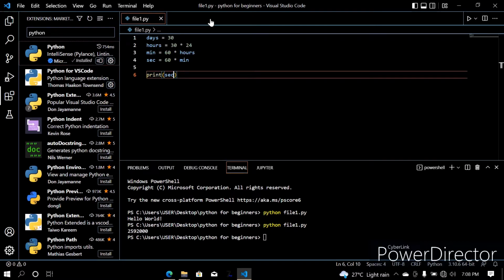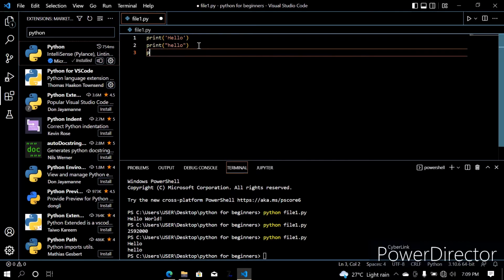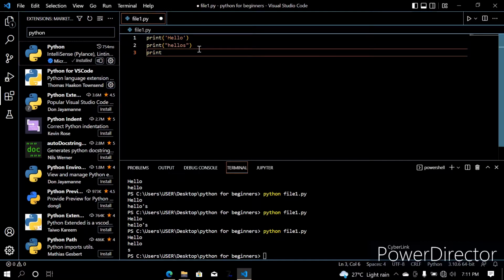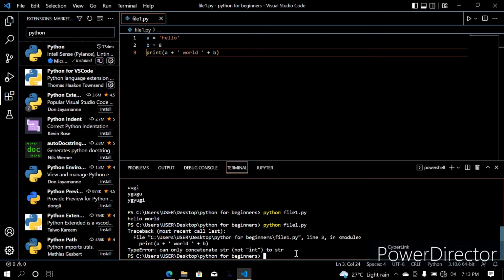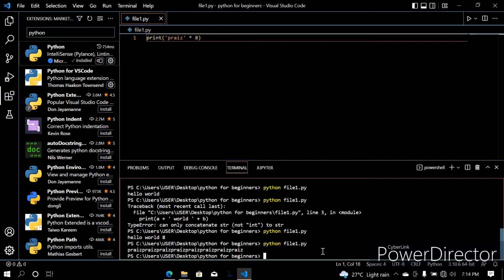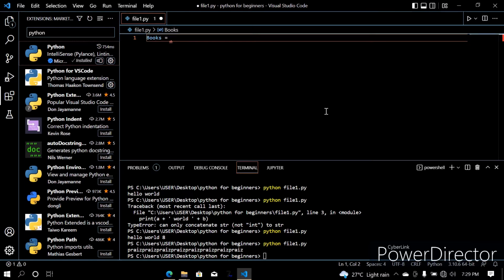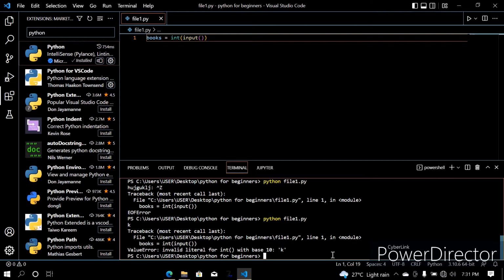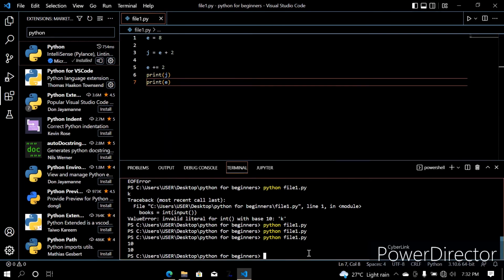Introduction to python